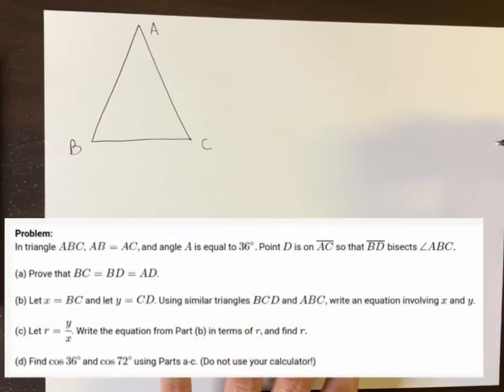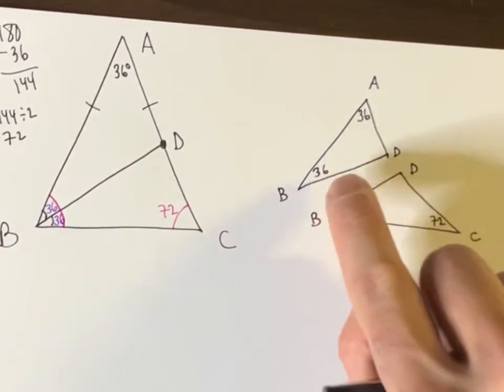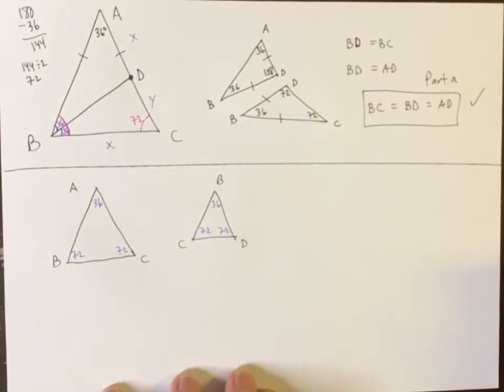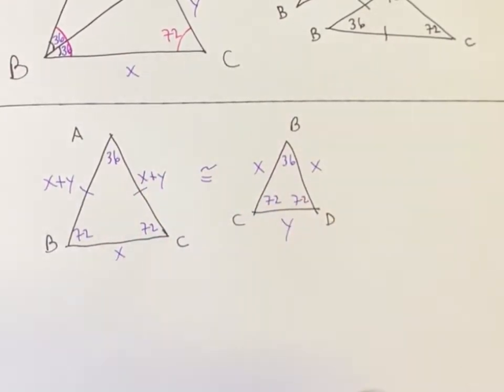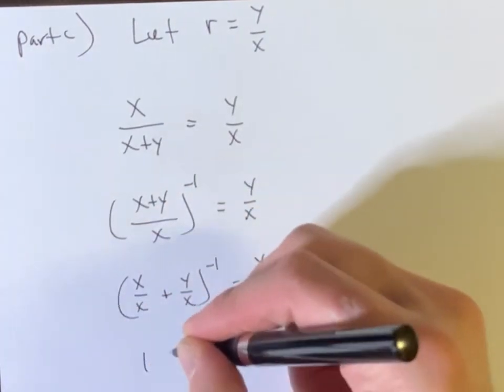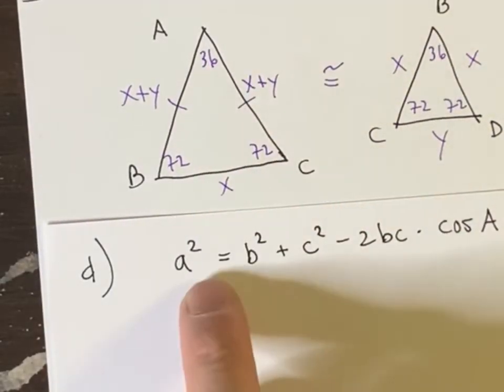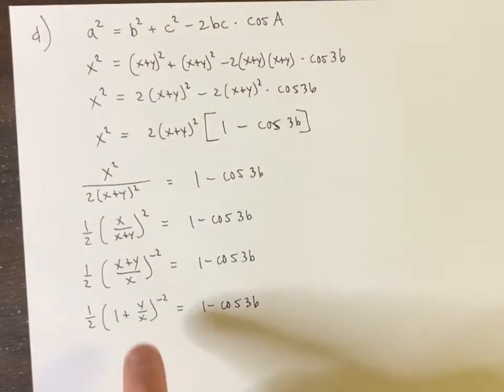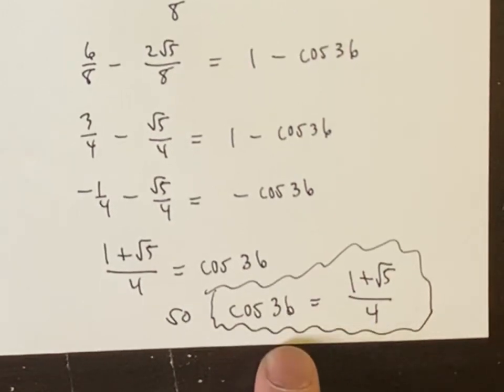Triangle exercise - evaluating cos 36 without a calculator